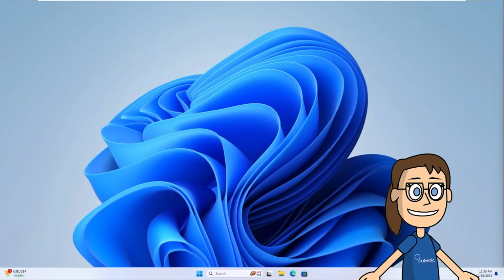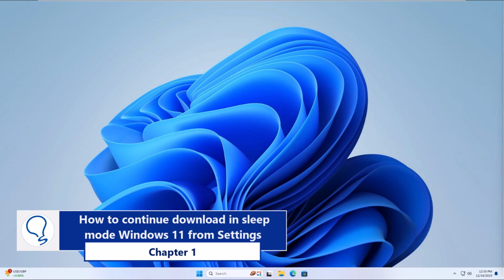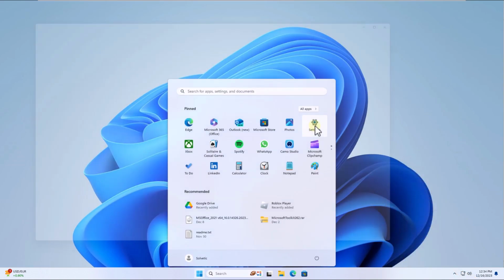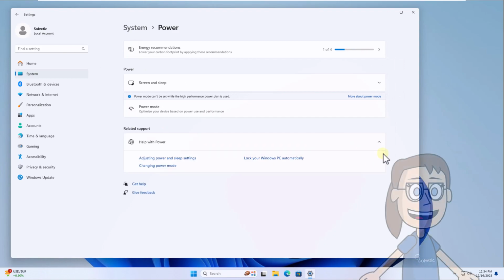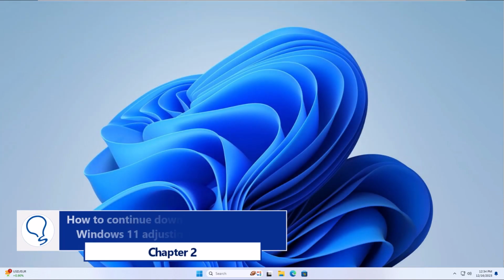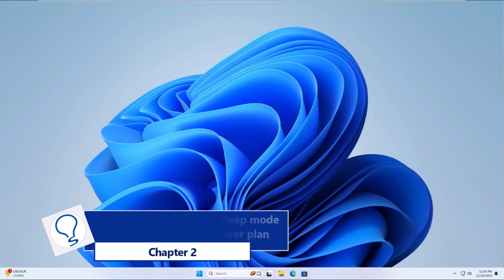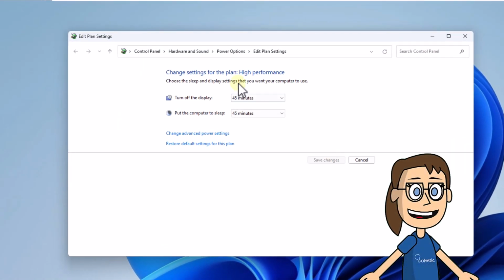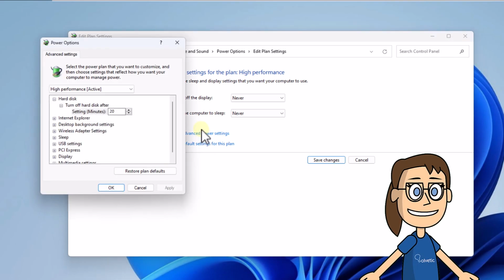CONTINUE DOWNLOAD in SLEEP MODE Windows 11 ✅✅✅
Welcome back to the Solvetic channel! In today’s tutorial, we're tackling a question that many Windows 11 users often ask: 'How to Continue Download in Sleep Mode'. It's a common scenario – you're downloading a large file, an update, or perhaps a game, and you want your PC to keep downloading while conserving energy in sleep mode.

Have you ever wondered if your Windows 11 PC can continue downloads while in sleep mode, or have you returned to your PC only to find that the download was paused or stopped? Managing energy efficiency without interrupting important downloads can be challenging. Fortunately, there are ways to configure your system to achieve this balance.

In this video, we'll guide you through the steps to set up your Windows 11 PC so it can continue downloading even when in sleep mode. We'll explore options within your system settings, including adjusting power and sleep configurations, to ensure your downloads keep running smoothly while your PC is in a low-power state.

 》 CHAPTERS 《

00:00 Introduction
00:33  How to continue download in sleep mode Windows 11 from Settings
01:14 How to continue download in sleep mode Windows 11 adjusting the Power plan